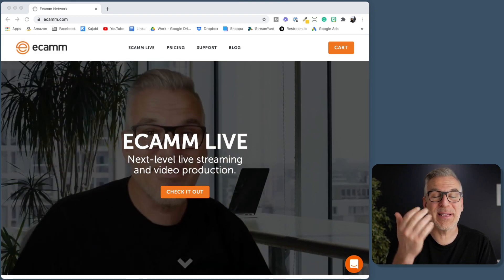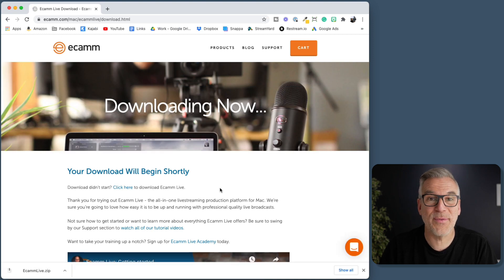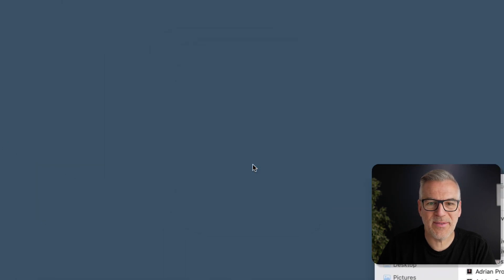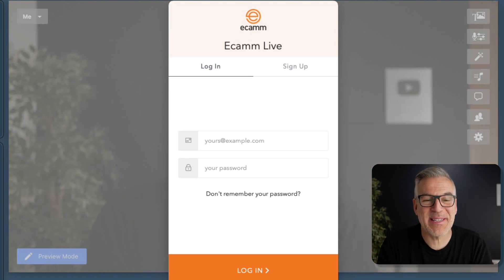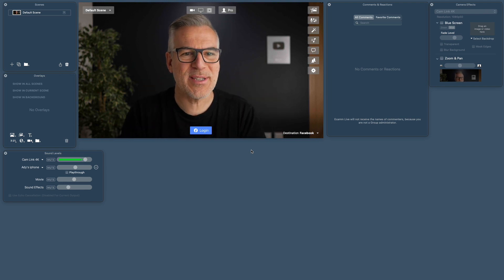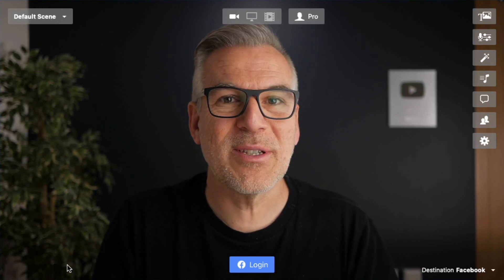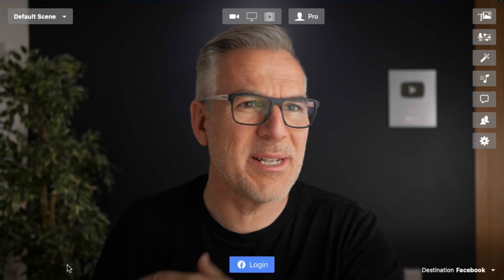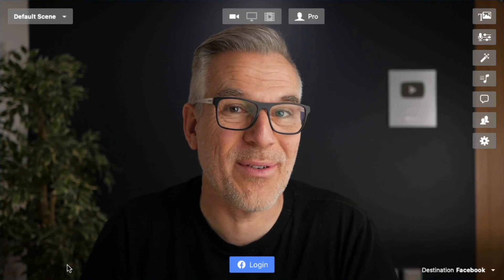How To Get Started With Ecamm Live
Want to get started with Ecamm Live? Let me help.
We've put together a full playlist showing you how to get set up with Ecamm Live from downloading it and logging in right through to Pro features.

This Ecamm Live tutorial video is featured on the official Ecamm website and is the first in our Ecamm Live Playlist, see the rest of the playlist here:

Ecamm Live is the best way to live stream from your Mac to Facebook, YouTube, Twitch and any other streaming platform.